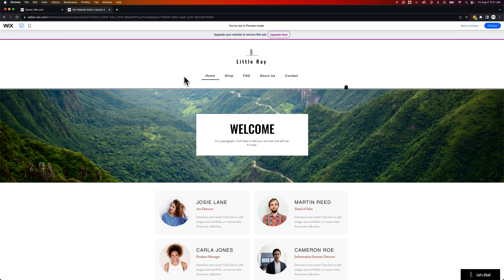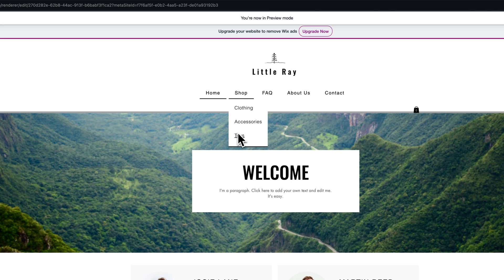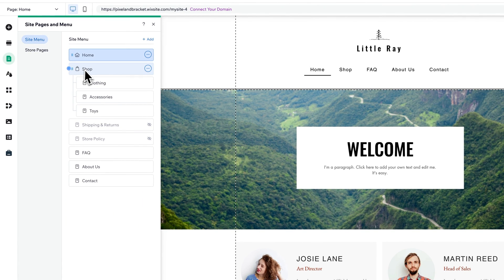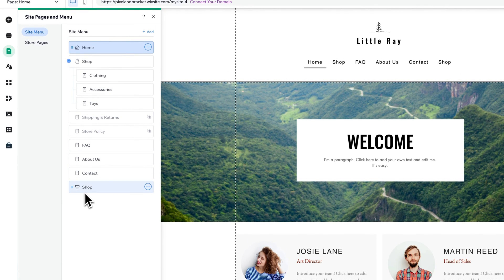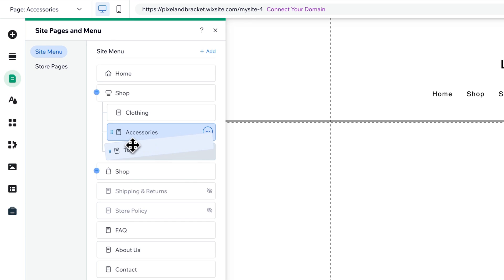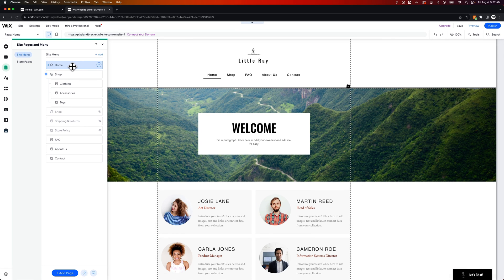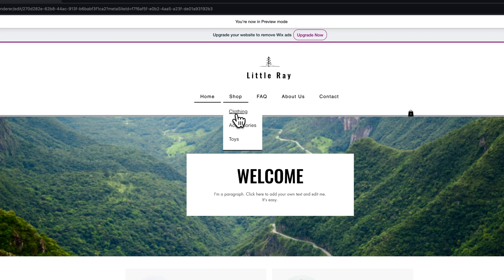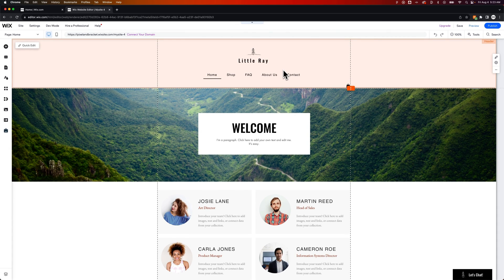How to Make a Page Unclickable in Wix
In this Wix tutorial, learn how to make a page unclickable in Wix. You can make a page not clickable in Wix website builder by creating a submenu title instead of a page.